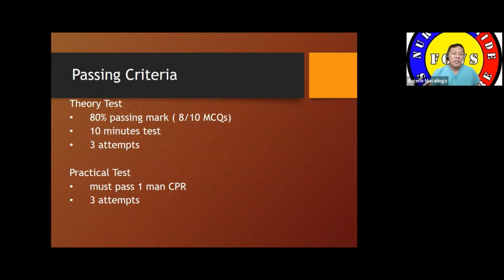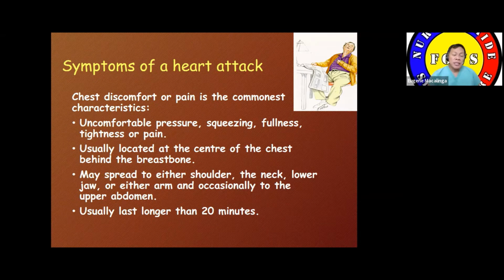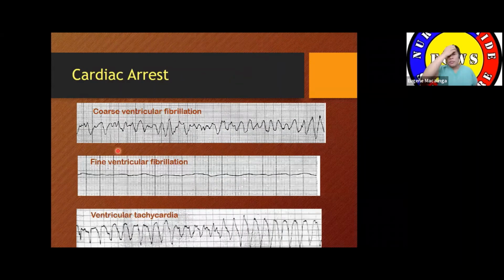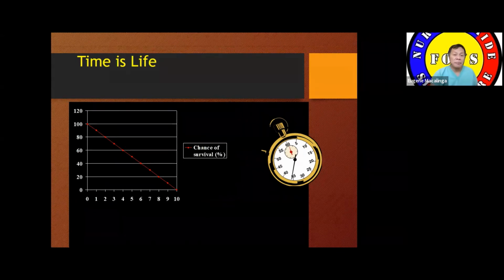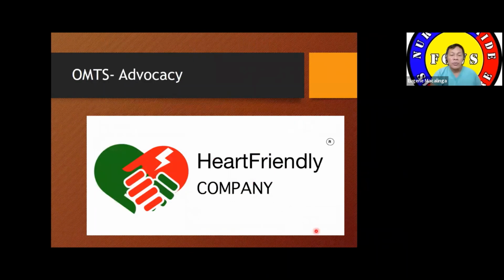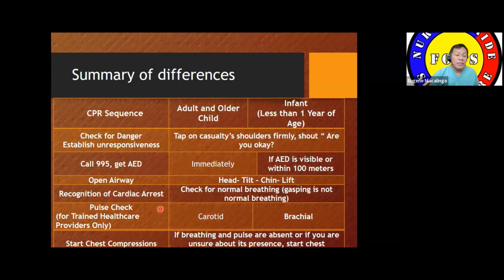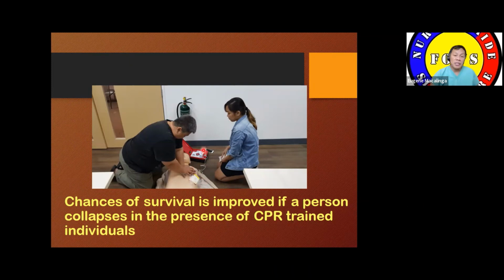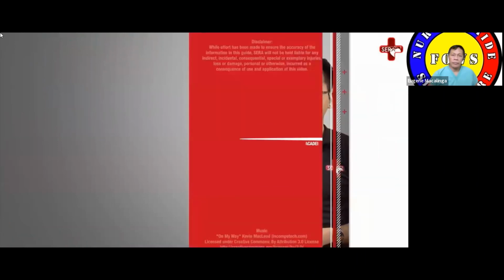CPR Video (FOWS NA)